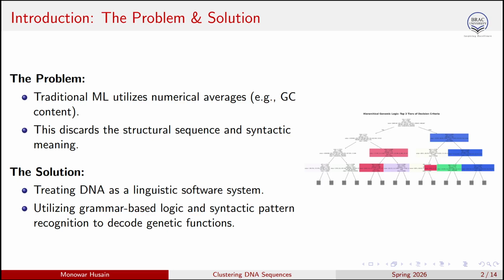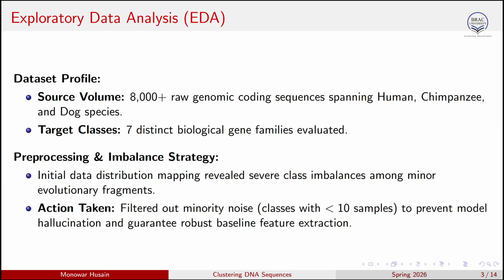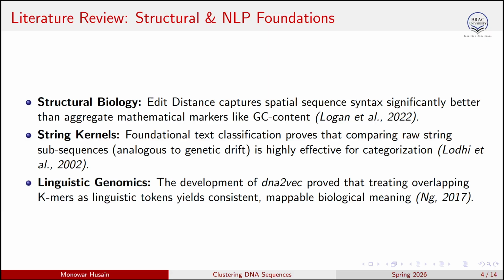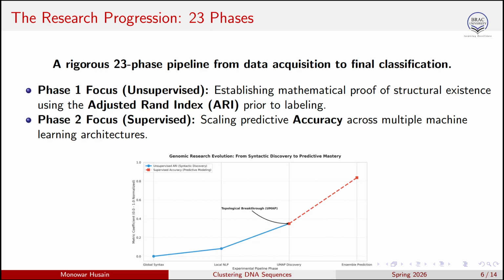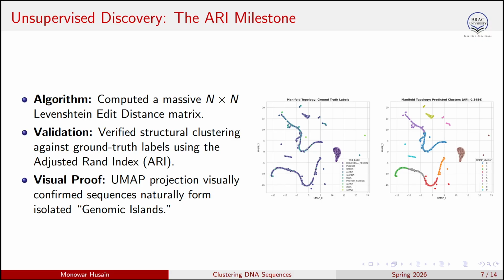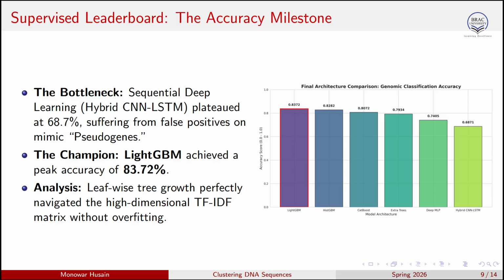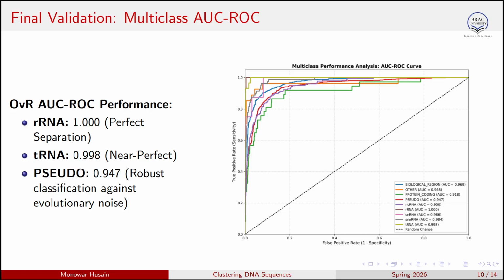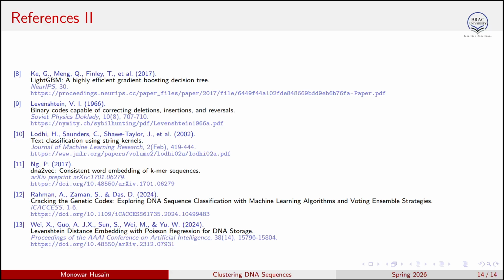CSE424 : Biomedical Syntactic Pattern Recognition | Monowar Husain